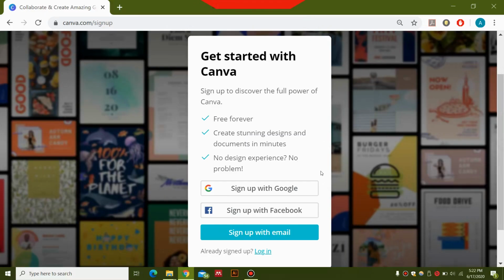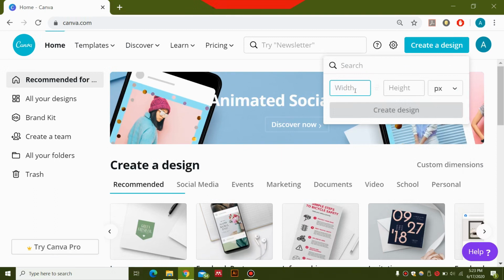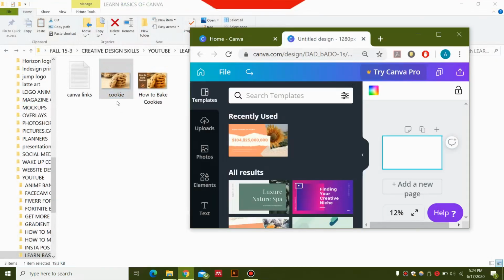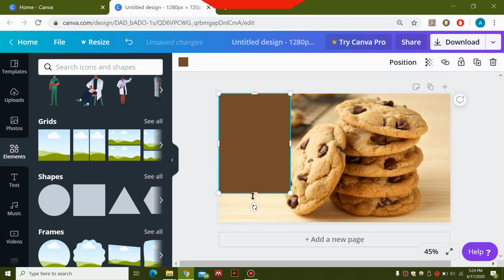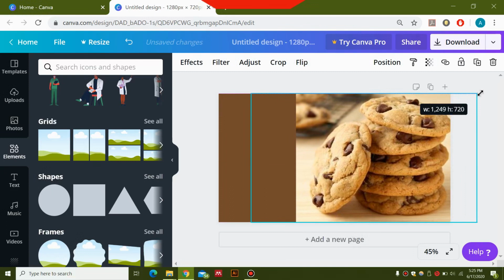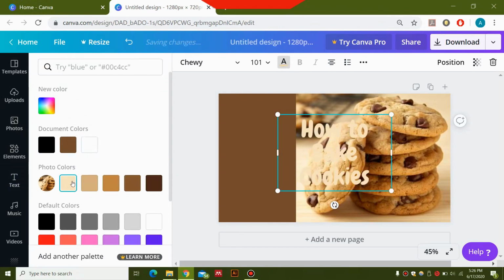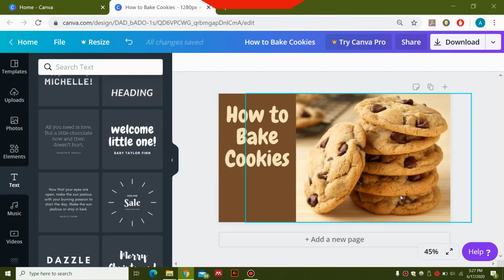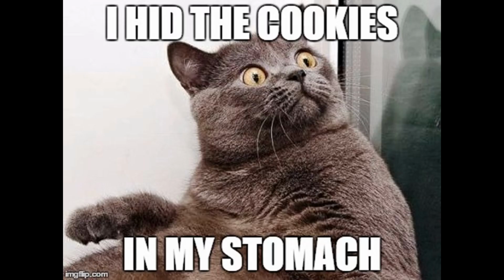Canva Tutorial 2020- How to use Canva for beginners in graphic design (Banners/Thumbnails)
This video describes the basic canva tutorial for beginners in 2020. How you can create banners and thumbnails in Canva free online software. Canva is used for beginners in graphic design for banners, youtube thumbnails and other graphic design stuff. Hope you enjoy.

Targets achieved through this video:

1-How to use Canva 2020
2-How to use canva for beginners
3-How to create banners and thumbnails using canva
4-How to make a thumbnail in canva
5-How to make a youtube thumbnail canva
6-How to make a banner in canva
7-Cooking channel thumbnail in canva
8-Canva for beginners and graphic design
9-Basics of Canva free online software
10-How to use canva for youtube thumbnail

Like my facebook page ; @awq1310